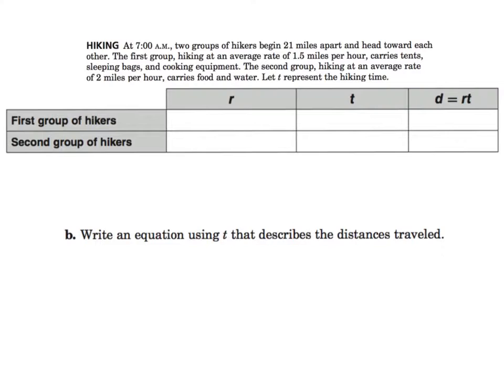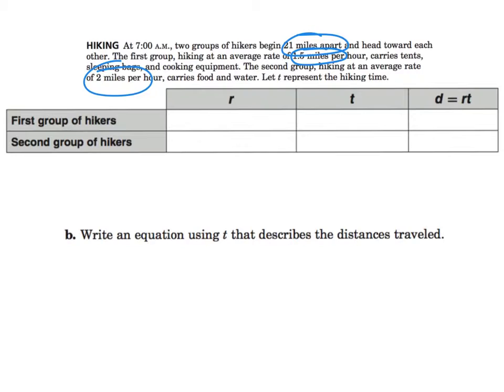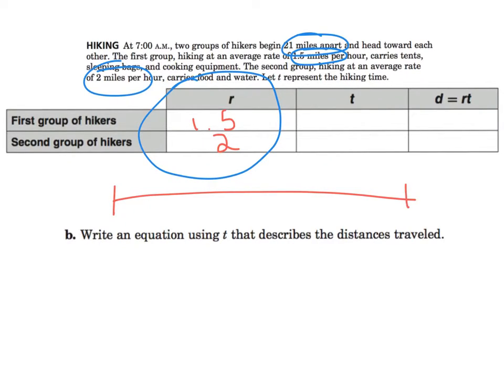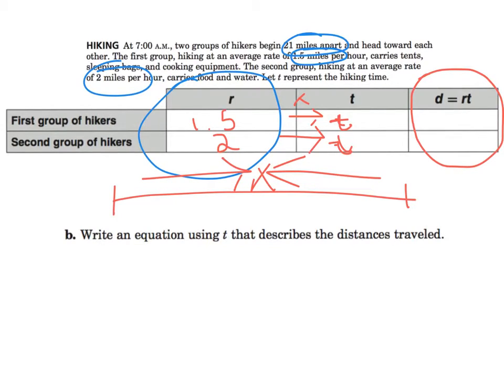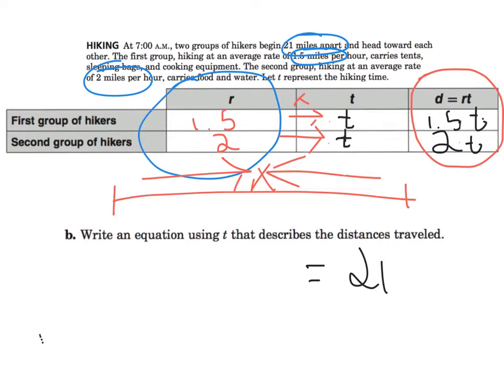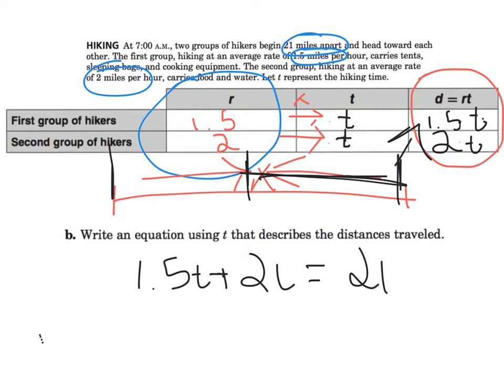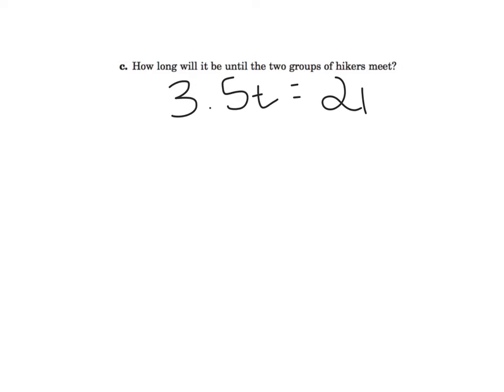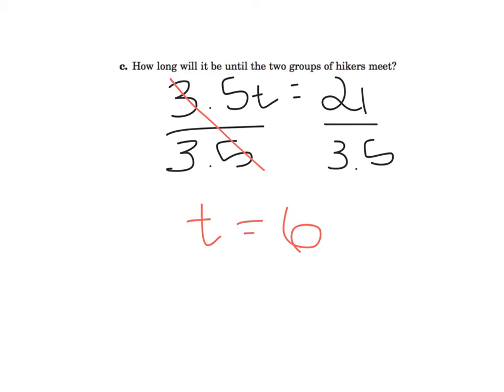UNIT 2 Concept 7 Guided Practice Problem 2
Mixture word problems